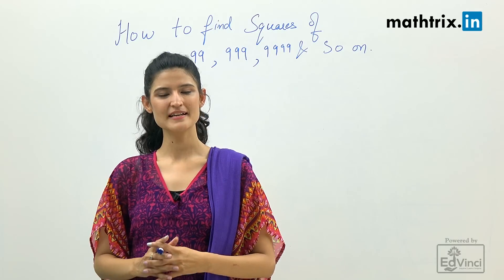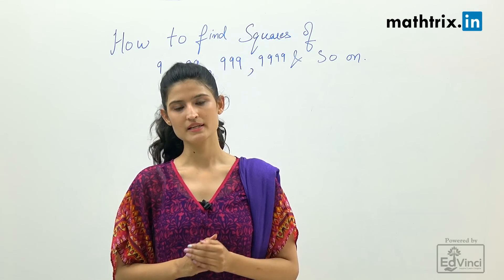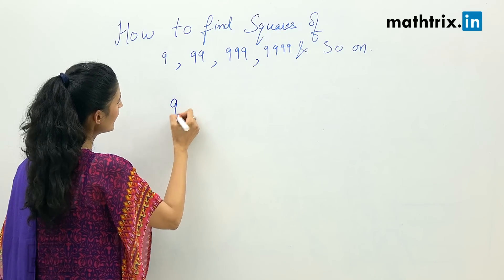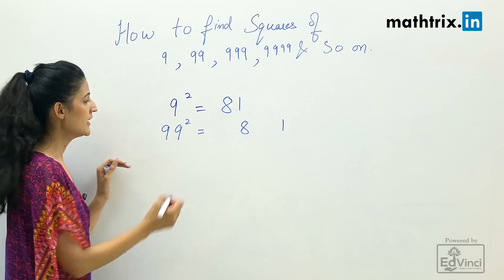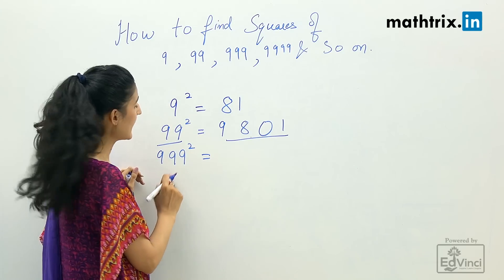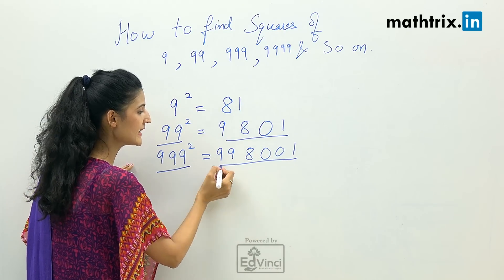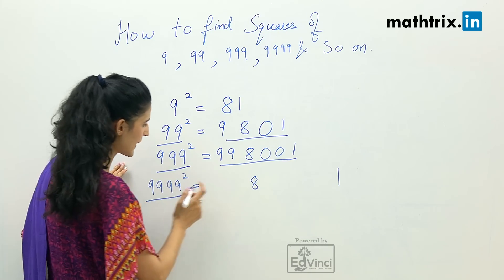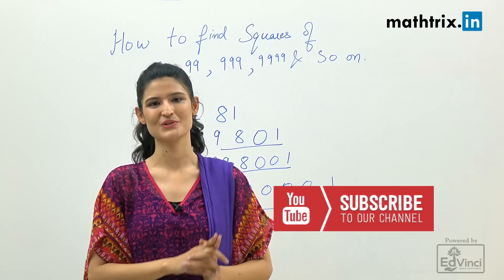Find square of 9999 in a second - squares of interesting numbers - Part II - Speed Maths Shruti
Topic

In this video our speed maths expert Shruti explains how to find the square of some interesting numbers.

OBJECTIVE

To enable you to to do calculations faster using best speed maths techniques and make you score more in your exams. These speed maths tips and tricks are highly useful for all competitive exams.

PROGRAM

Speed Maths Program for CAT, CSAT, GRE, GMAT, SAT, ACT, CLAT, NMAT, CMAT, NTSE, PSC and Olympiad exams.

ABOUT CHANNEL

SPEED MATHS series is an initiative by mathtrix.in to help out students perform calculations faster with precision in various competitive exams viz UPSC, CAT, GRE, GMAT, CDS, NDA. Students can find this very helpful in saving time while doing simplifications in an aptitude paper or in a technical paper involving lot of calculations. "Speed" being one of the key aspect that decides the result, students need to pay special attention towards the same. Some might have ability to finish the complete aptitude/maths paper and score 100% if there is no time constraint but in a limited time for the paper many falter and can not even score 50% of their planned target scores. A student who can do simplifications can easily save 10 minutes to 15 minutes over his peers and the same can be used solve more than 20 to 30 questions in other sections.

Time to learn SPEED MATHS.

HAPPY LEARNING :)